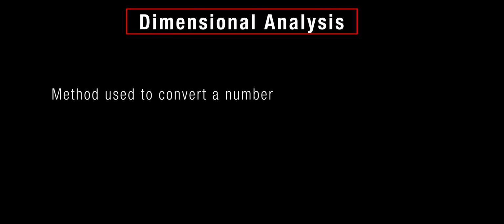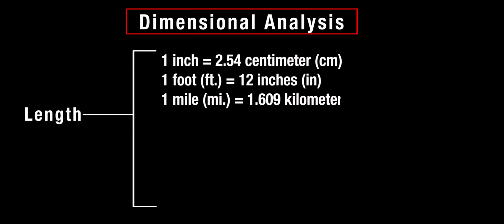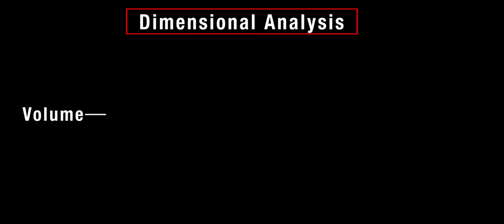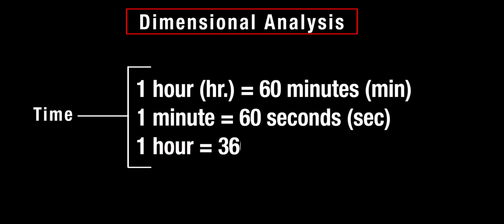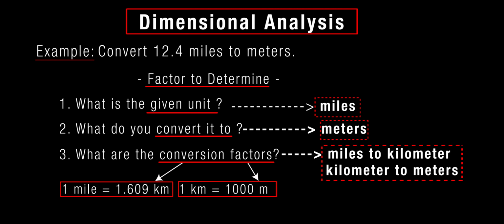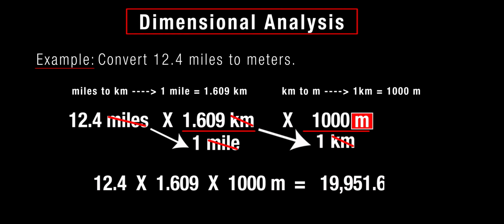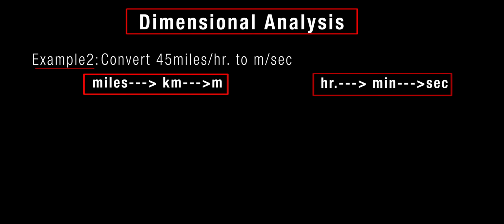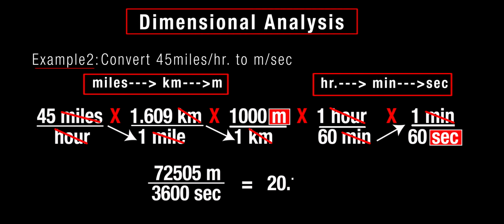Dimensional Analysis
Dimensional analysis is a method that allows you to convert a number from one unit to another.